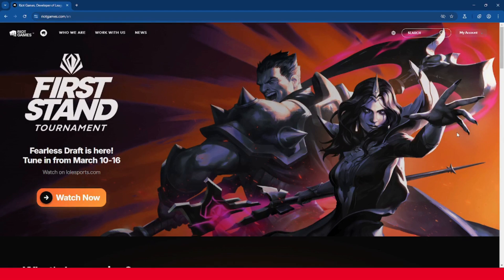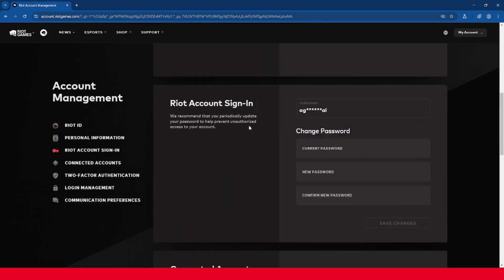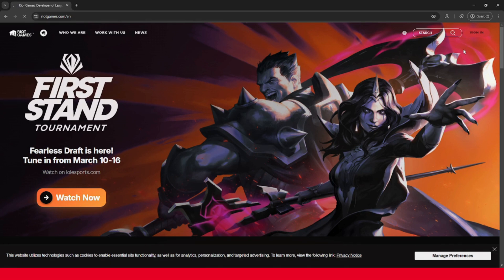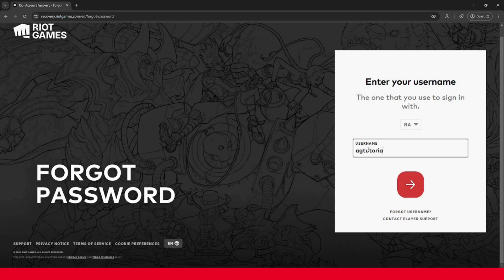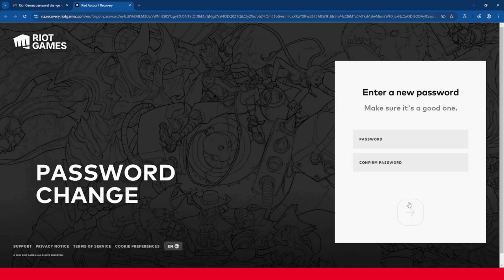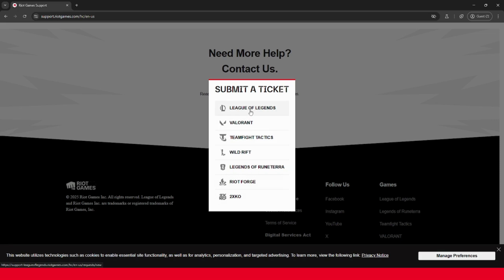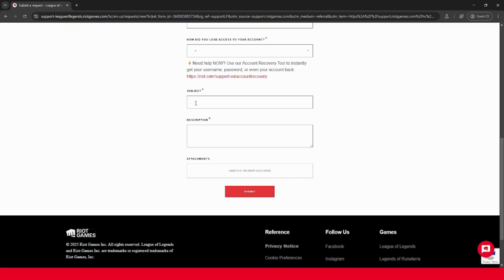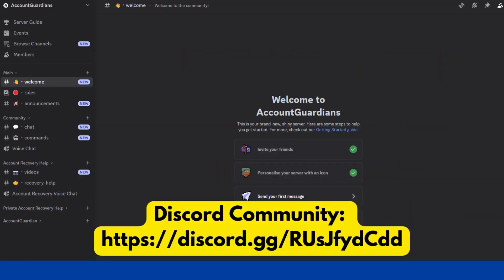How to Recover Hacked Riot Games Account FAST | Step-by-Step Guide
In this video, you'll learn how to recover your hacked Riot Games account, even if you don’t have access to your email or phone number.

🔹 Need tips, help on recovering from a hack or hacked account, or hang out?

🔹 Use this template when reaching out:
Hello. The original email was [email] and my username is [username]. Thanks.

Timestamps:
00:00 - Introduction
00:18 - Change Password
01:00 - Reset Password
02:29 - Recover Account (Without Email or Phone #)
03:50 - Secure Account
04:09 - Extra Help